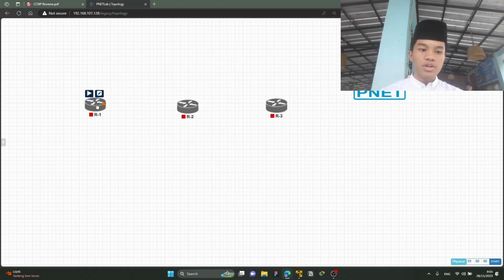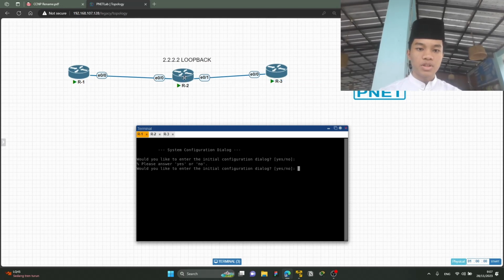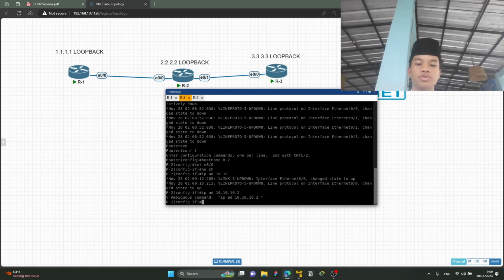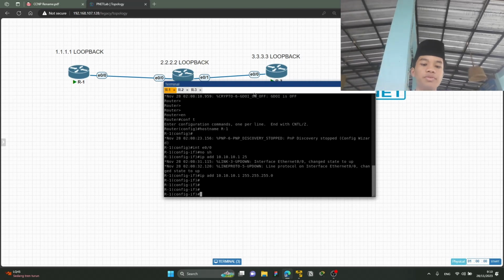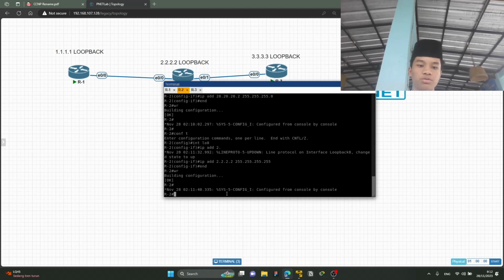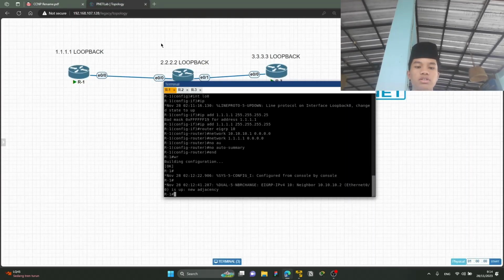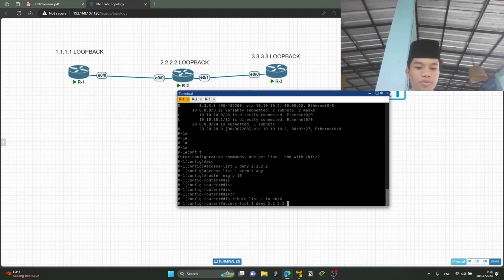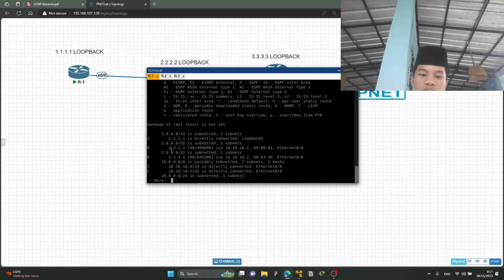Video IT LAB EIGRP Filtering Distribute List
Explore Filtering Distribute Lists on Cisco CCNP devices. Learn practical steps for effective packet filtering and network management using Cisco's advanced technology."